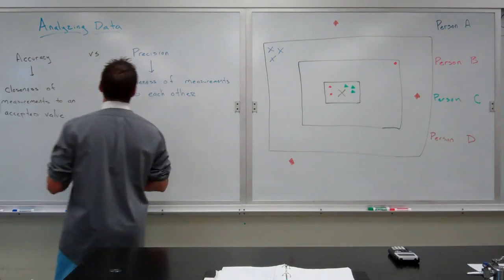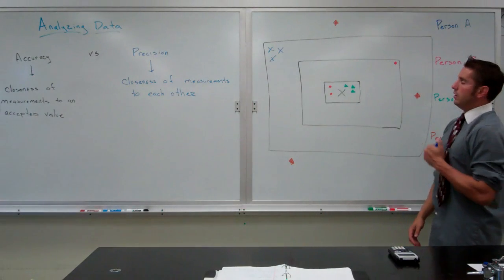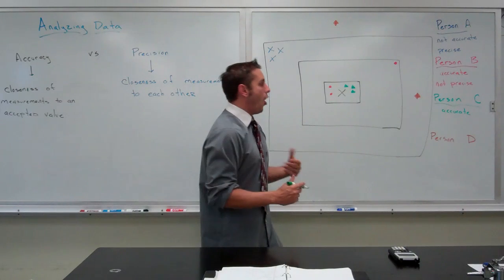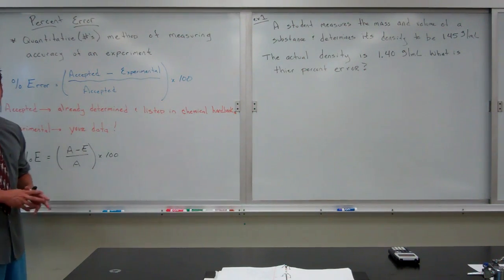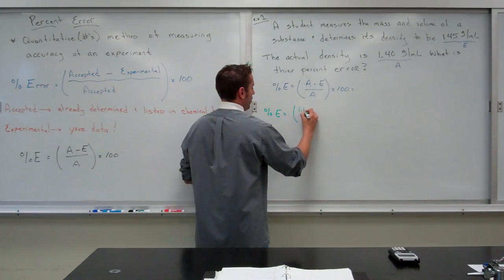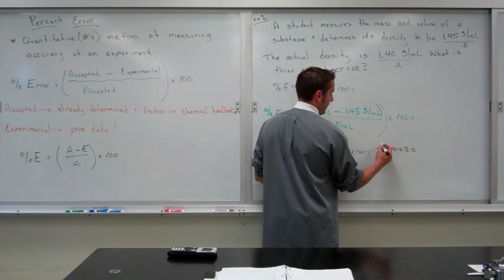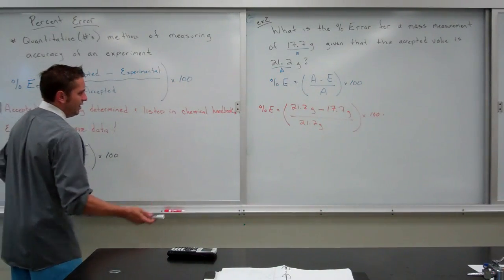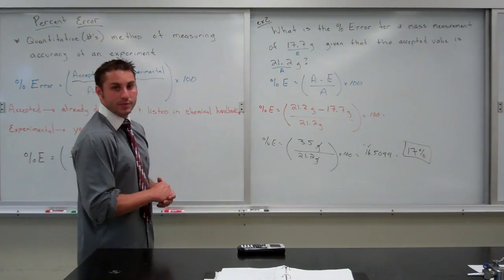Accuracy and Percent Error